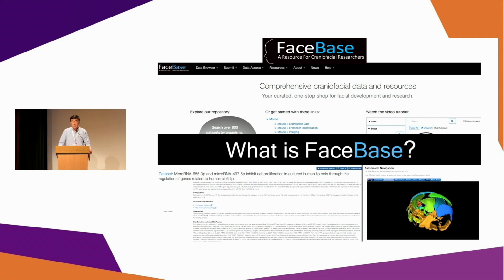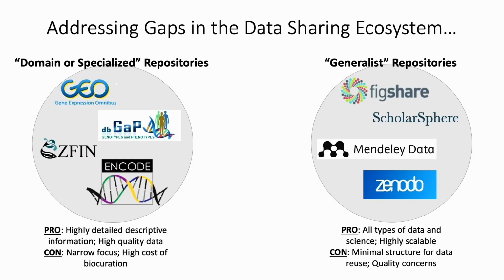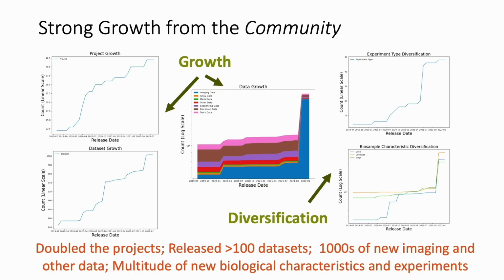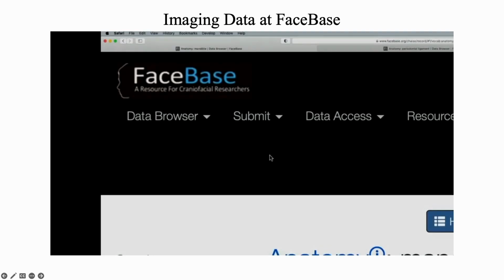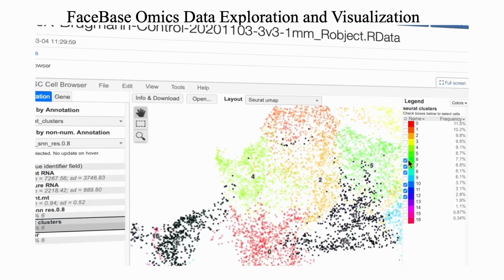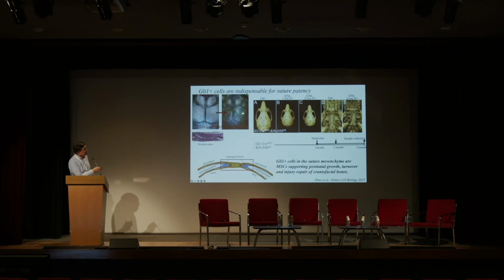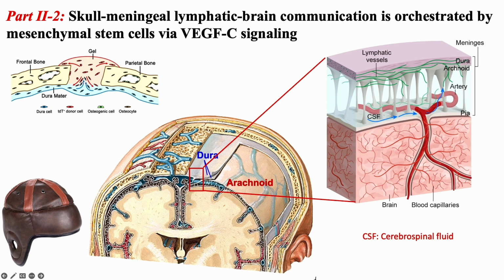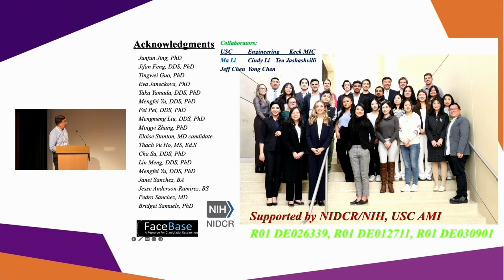FaceBase and the Study of Dental, Oral, Craniofacial Disorders par le Pr Yang chai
KEYNOTE : FaceBase and the Study of Dental, Oral, Craniofacial Disorders par le Pr Yang chai (FaceBase, Center for Craniofacial Molecular Biology, University of Southern California, USA)

Conférence donnée lors de la Journée Recherche et Innovation 2024 🔬